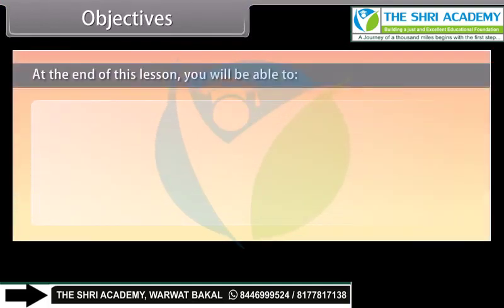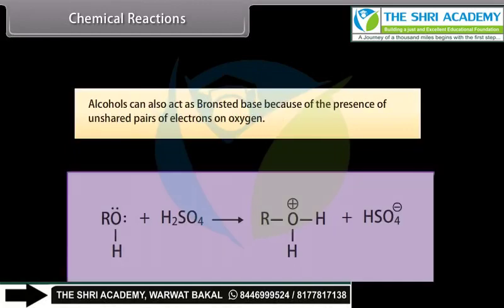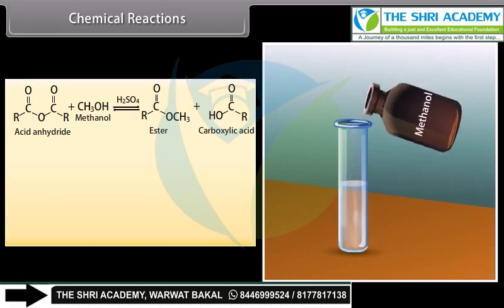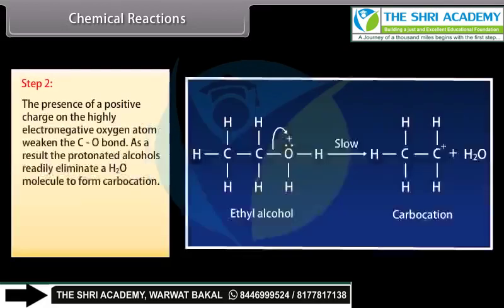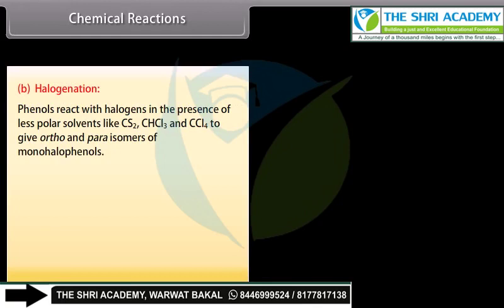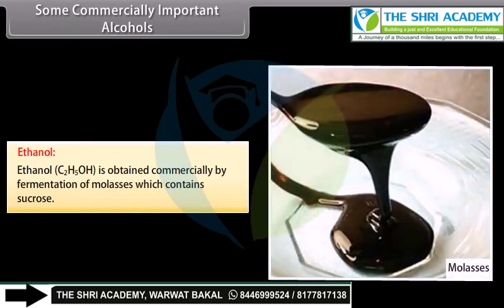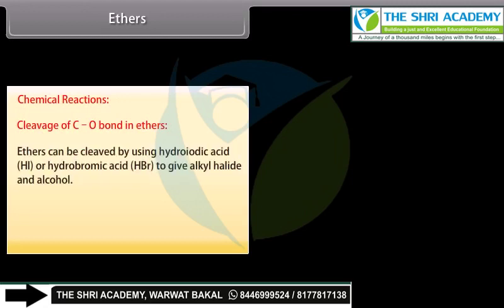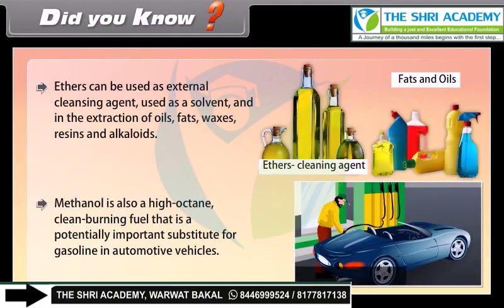Alcohols, Phenols and Ethers II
class 12th em chemistry alcohols phenols and ethers ll